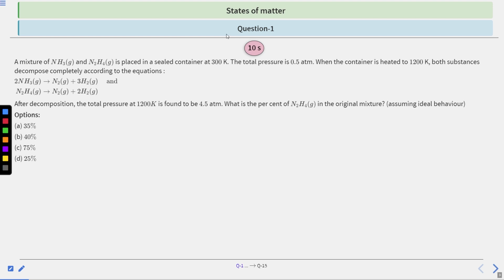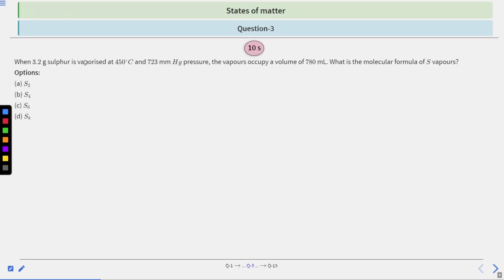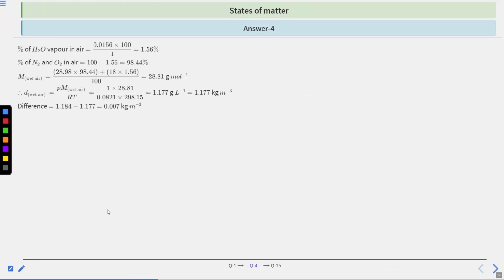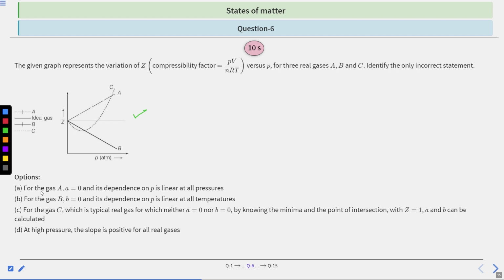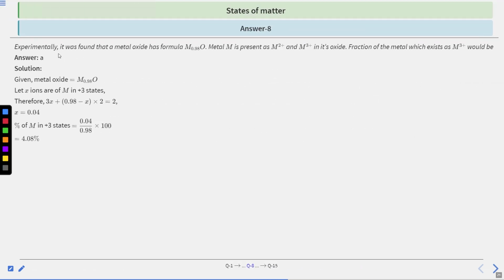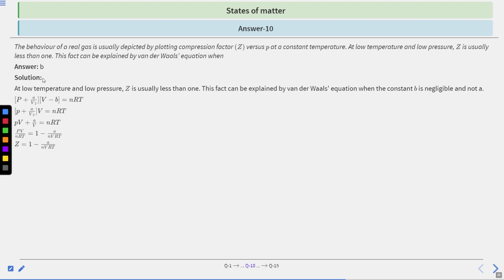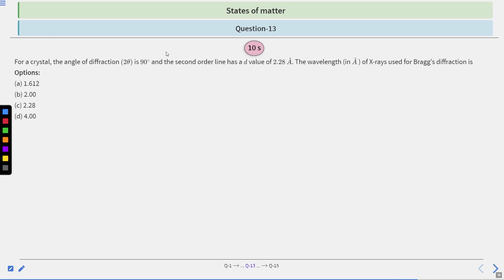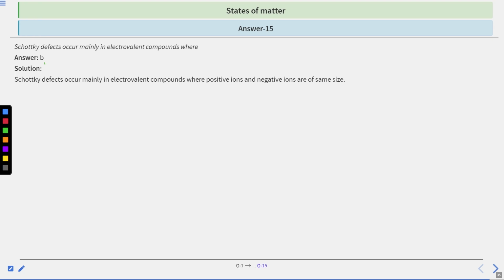States of Matter Progressive Questions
Subject: Chemistry
Programme Name: States of matter
Course Name: Engineering

This lecture covers some practice questions on the concept of Bragg's law and its applications, Gaseous state, Gas laws, Ideal gas equation, Dalton's Law of Partial Pressures, Graham's Law of Diffusion, Kinetic Theory of Gases, Real Gases, Van der Waals' Equation, Liquid State, Solid State, Packing in Solids, Voids, Imperfections in Solids or Defects, Electrical, Magnetic and Dielectric Properties of Solids

📡 Key Features:
Syllabus-based Content